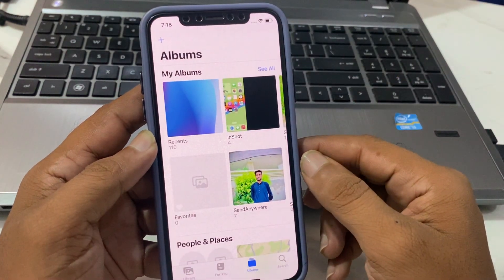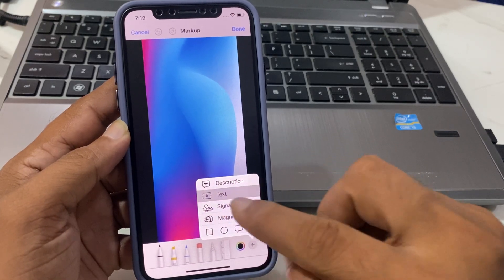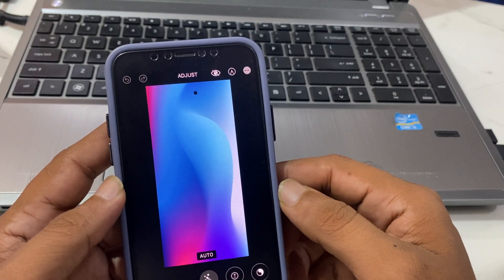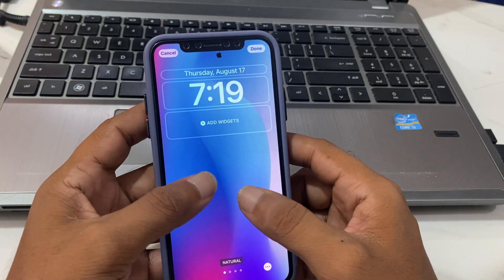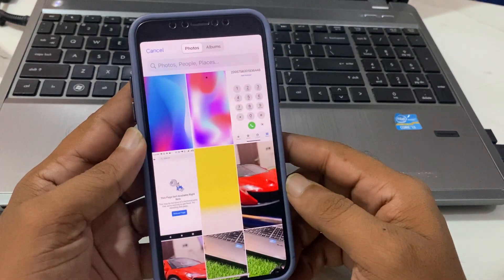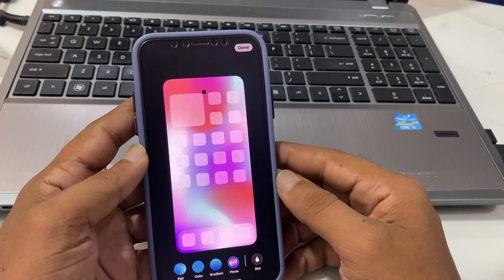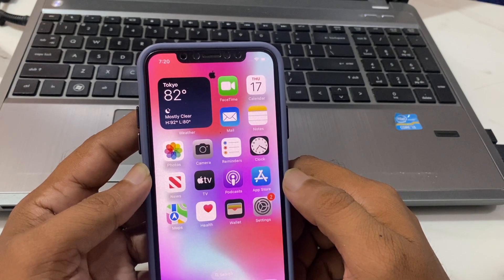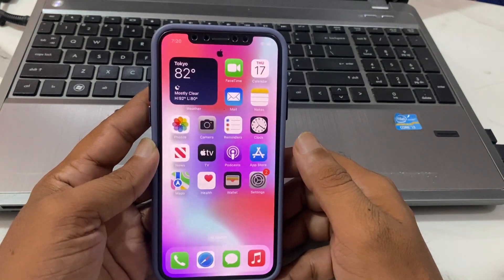How To Add Amazing Apple Logo Swipe Down When We Swipe Up Pages| Amazing Trick Try It💯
After Watching This Video We Learn How To Add Amazing Apple Logo Swipe Down When We Swipe Up Pages| Amazing Trick Try It💯